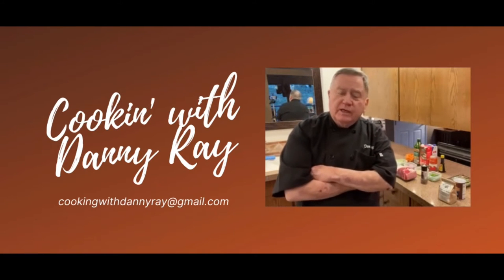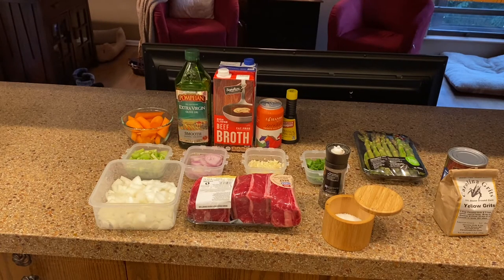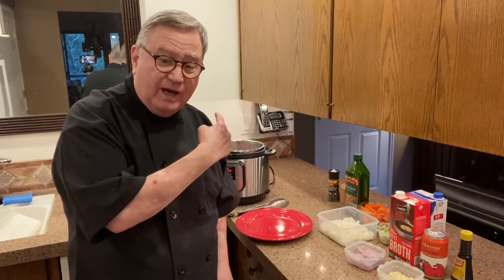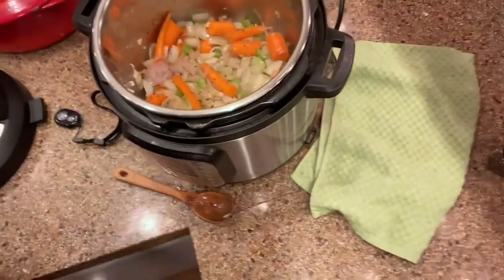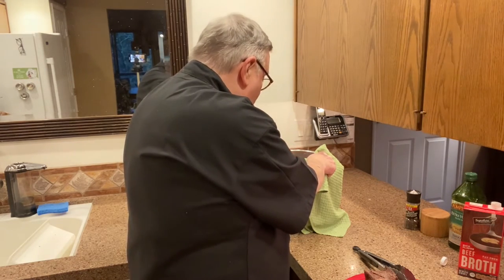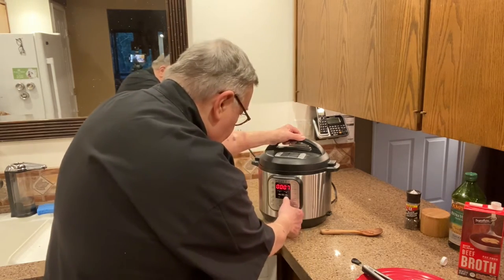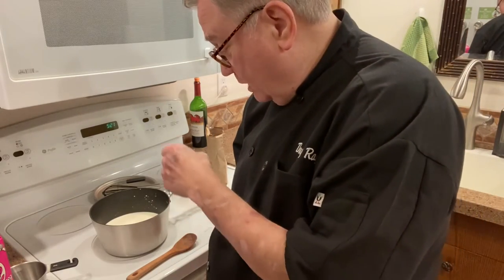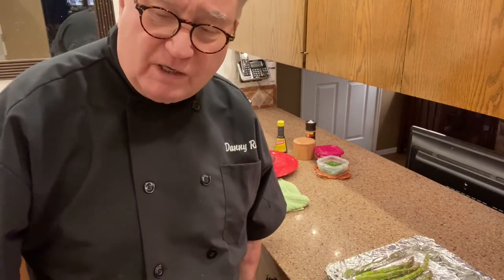COOKIN’ BEEF SHORT RIBS FOR TERESA... YUMMY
These beautiful beef short ribs are pressure cooked in the Instant Pot with onion, garlic, shallots, and red wine on a bed of vegetables. Afterwards, the sauce is reduced to a Demi-glacé. They are served on a bed of  Carolina stone ground grits made the way only Danny Ray can. Get ready for a yummy adventure.